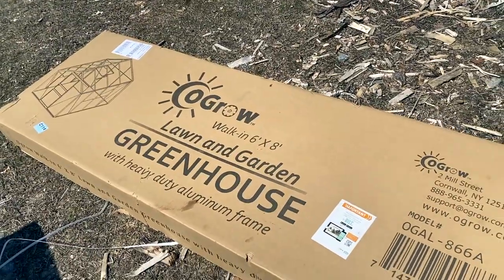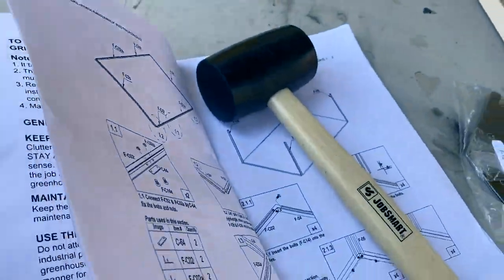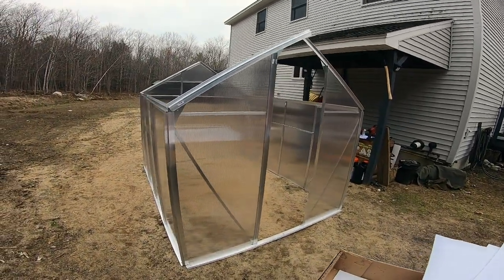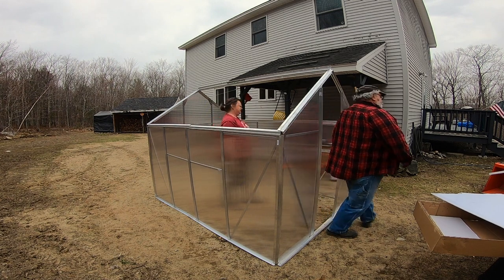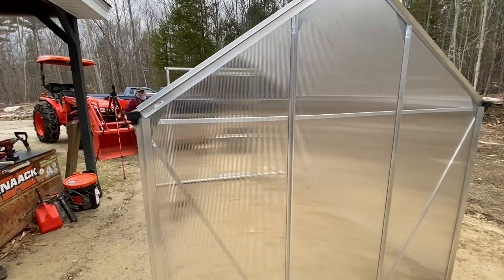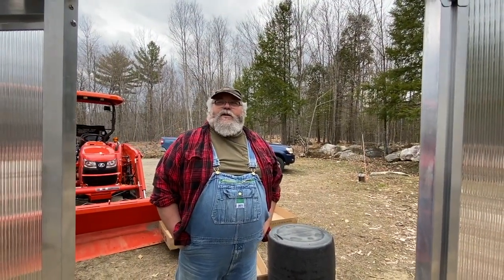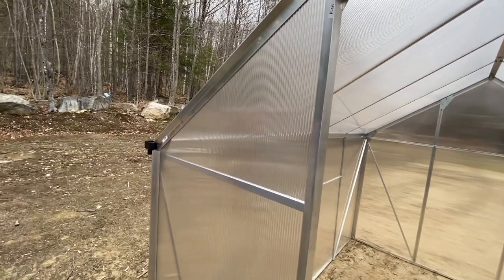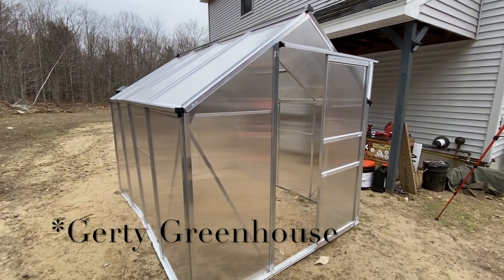Off Grid Greenhouse Build || Part #1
Bought an Ogrow 6 x 8 Greenhouse kit from Lowe's. It's time to put it together and get my plants in it. But first we need to put it together and if our marriage will make it working together. lol